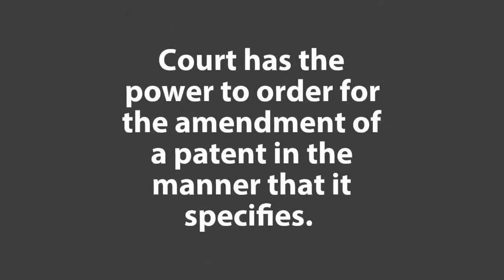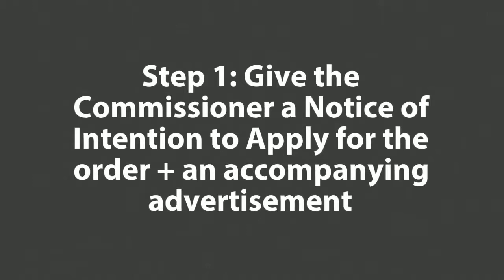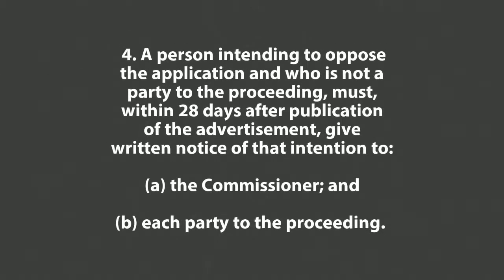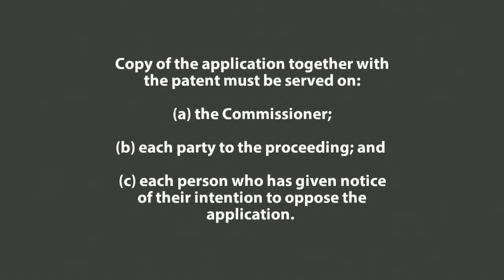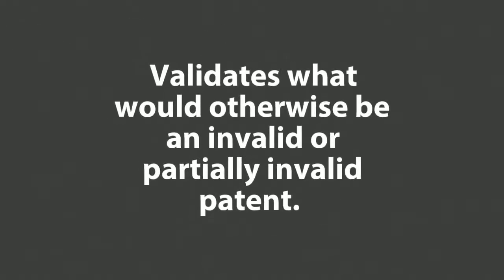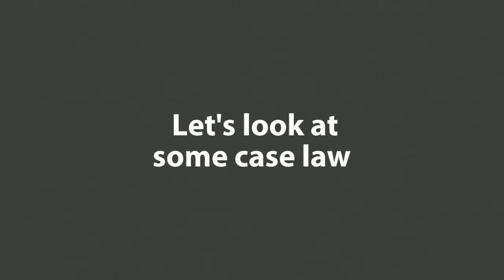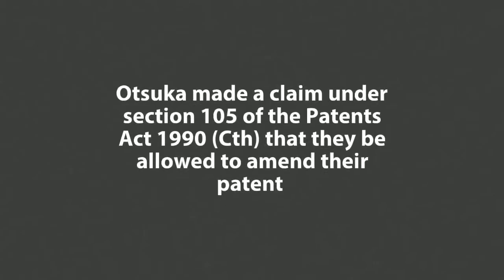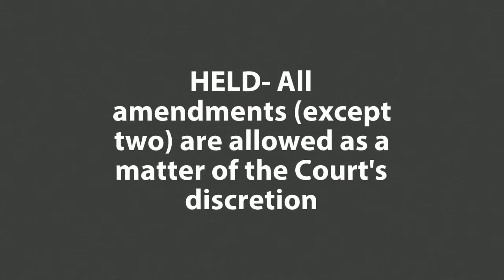What is the procedure for, and implications of, amending a patent during patent litigation?